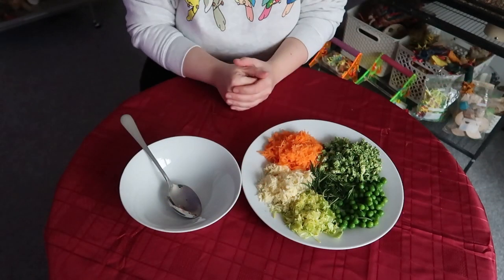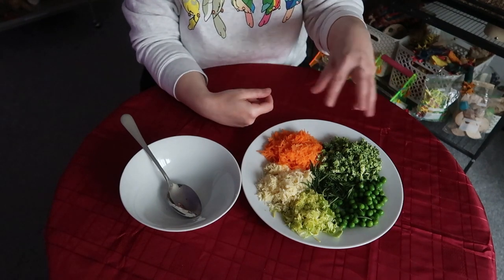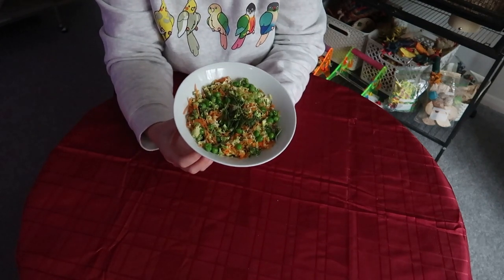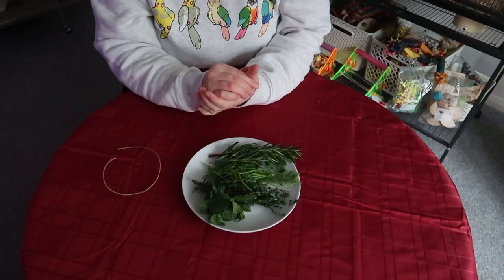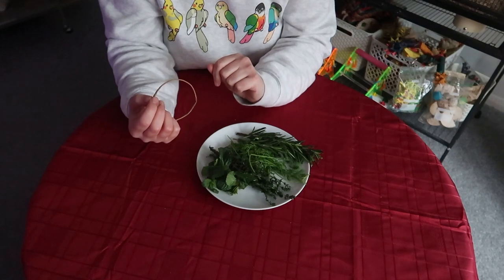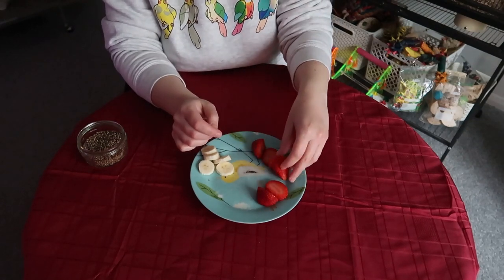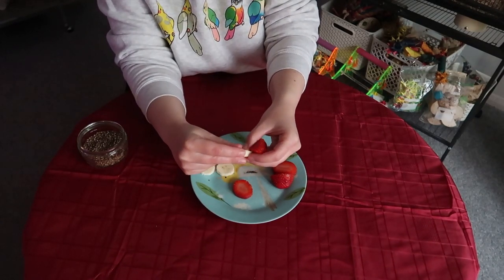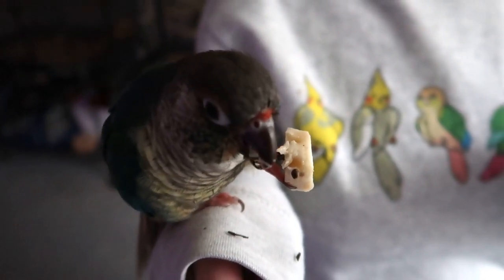Christmas Treats for Parrots! | BirdNerdSophie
I hope your bird enjoys these Christmas treats! Let me know if you make any of them!